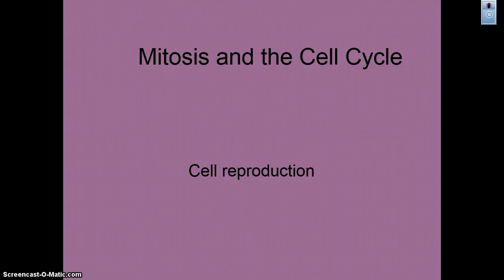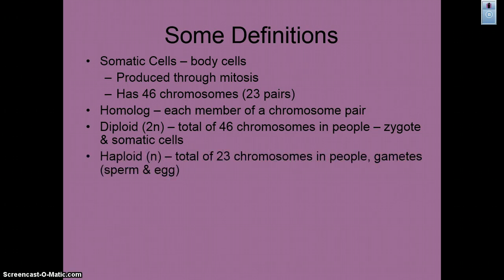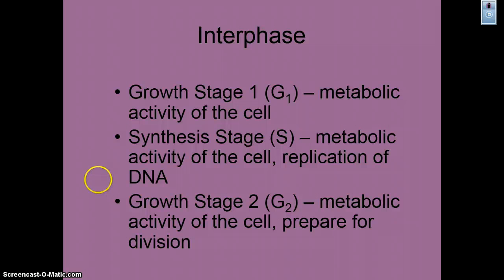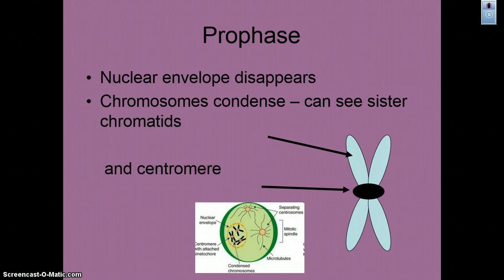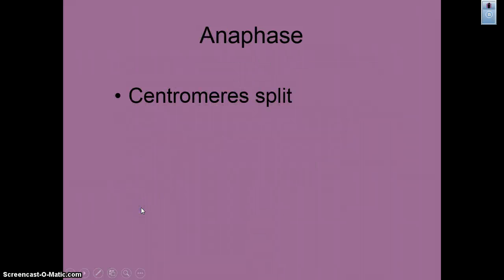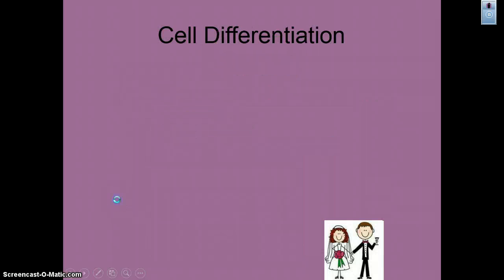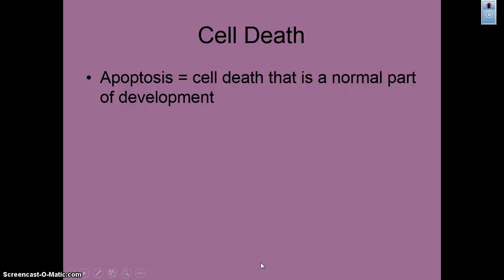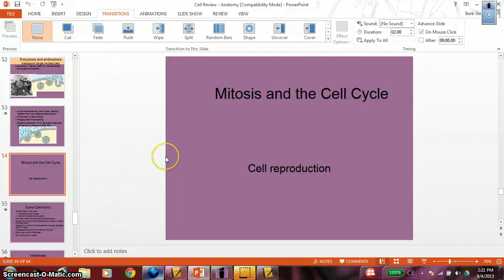Anatomy Review - Mitosis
quick review of mitosis for high school anatomy